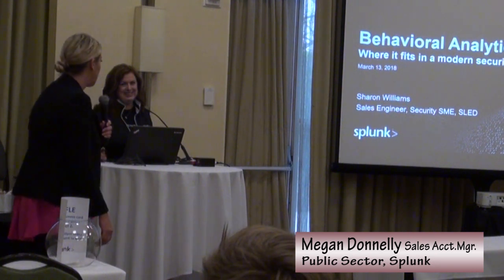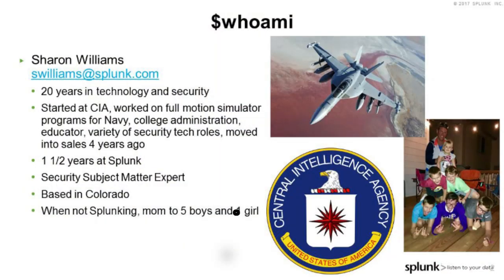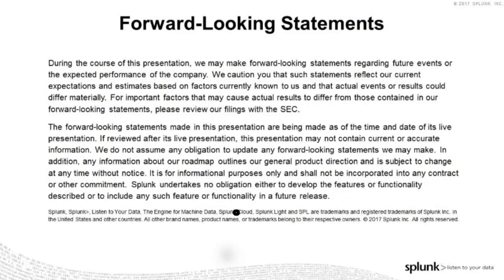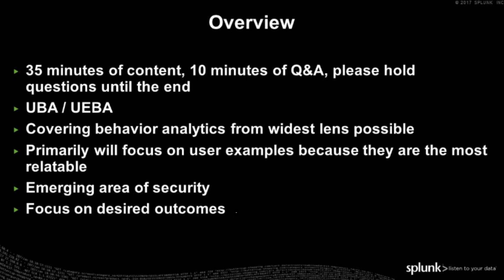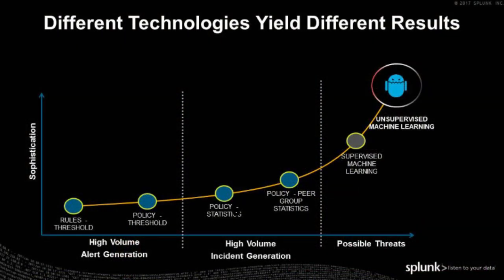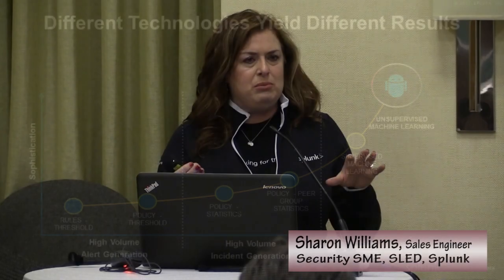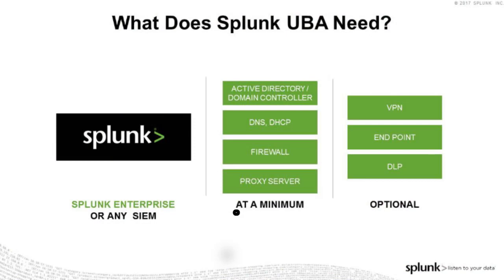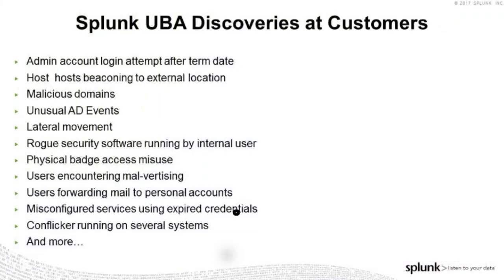CSS2018LAS3: Behavioral Analytics - Splunk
Session 3: How should behavioral analytics fit into a modern security program?  by Splunk
Speaker:  Sharon Williams Sales Engineer, State & Local Government and Higher Education, Splunk Inc.

Description:  The trend toward user behavior analytics for advanced threat detection is gaining momentum with security teams across both the public and private sectors. While the application of machine learning and related data-driven techniques to user behavior holds a great deal of promise, many organizations are left wondering how this new approach should fit into their existing security program. We will discuss the structure of current high-performing security programs, how user behavior analytics can play a part in your security program, and what questions to ask when evaluating various behavior analytics product and service offerings.

After this session, participants will be able to:
* Understand the structure of high performing security operations programs
* Understand why most security programs need higher fidelity detection mechanisms based on user behavior analytics
* Understand what you need to know about machine learning in order to make the right decisions for your security program

Intended Audience:  CIOs/CISOs, Information Security managers and staff, program executives and managers

This video was filmed at the March 13, 2018 Cyber Security Symposium held in Anaheim, CA